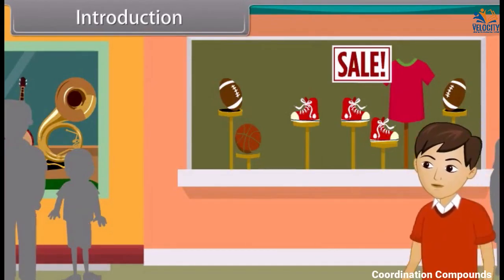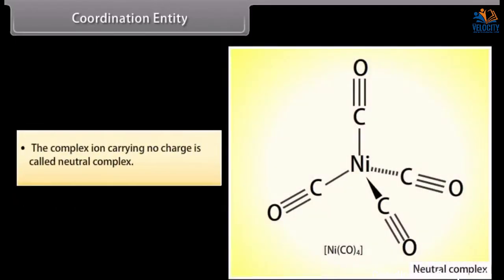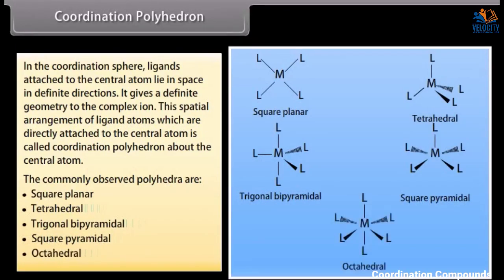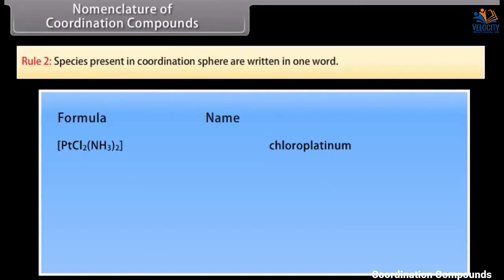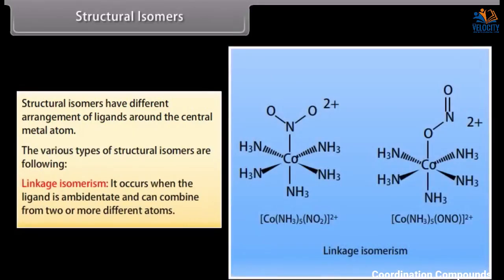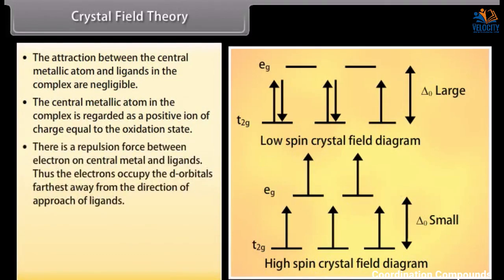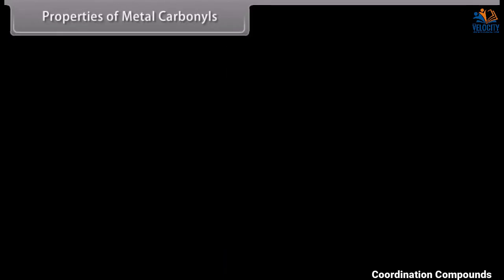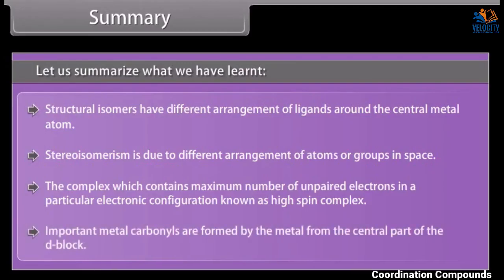Coordination Compounds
In this video, we will cover Coordination Compounds  | Class 12 | Chemistry | NCERT in a clear, simple, and exam-focused manner. ⚗️📘

Coordination compounds play a major role in analytical chemistry, biology, metallurgy, and industry. In Part I, you will learn:

Introduction to coordination compounds

Important terms: central atom/ion, ligands, coordination number, coordination sphere

Types of ligands and denticity

NCERT–based rules, examples, and exam-oriented explanations

This video is extremely helpful for Class 12 Boards, JEE, NEET Chemistry, and other competitive exams.

📚 Chapter: Coordination Compounds – I
📘 Subject: Chemistry | Class 12 | NCERT
🎯 Useful for: Board Exams | NEET | JEE | Competitive Exams